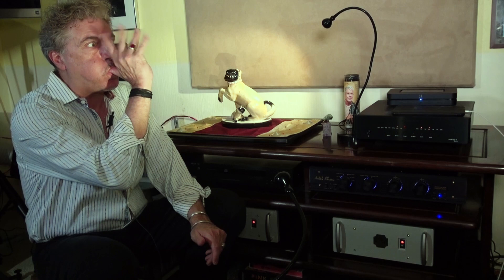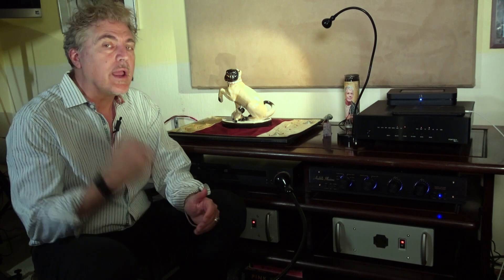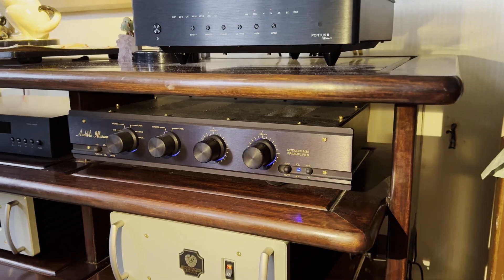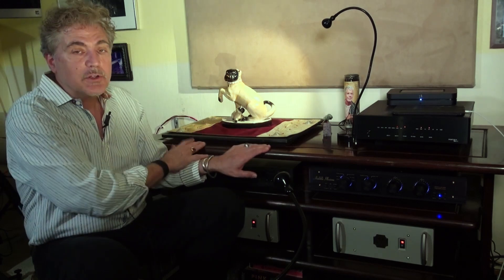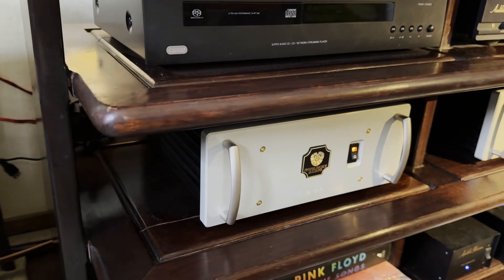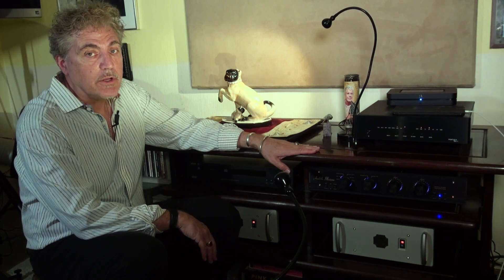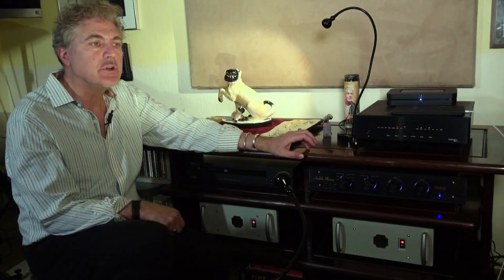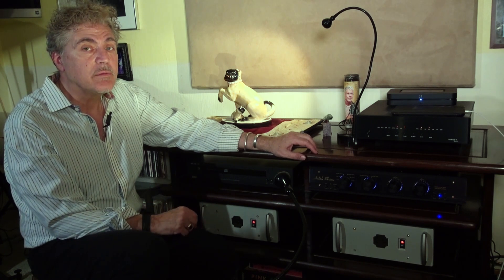The Audionauts : Rosewood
First Introduction